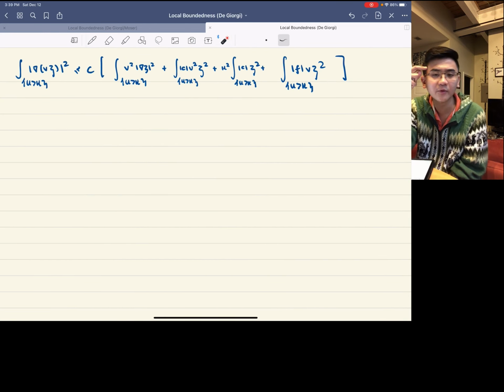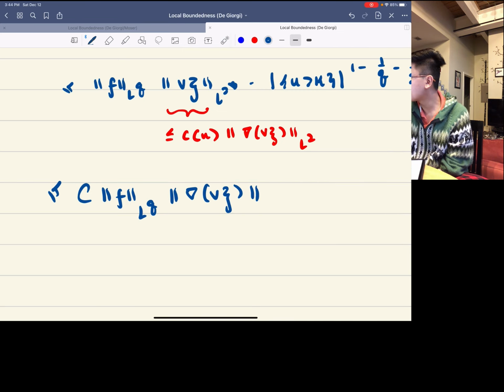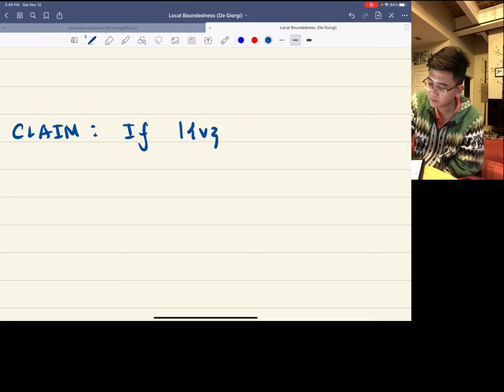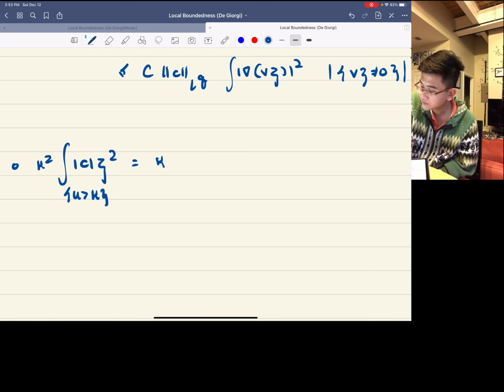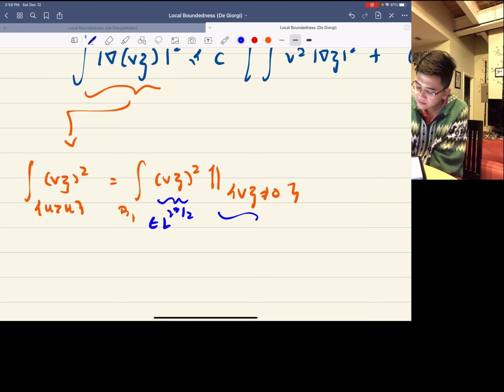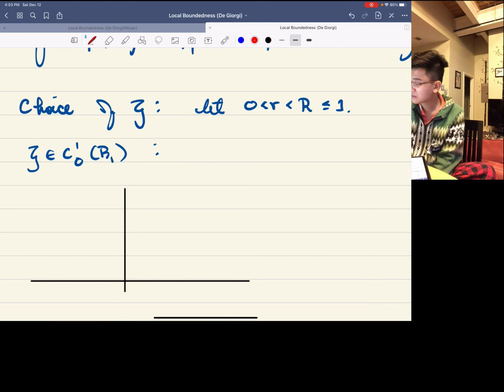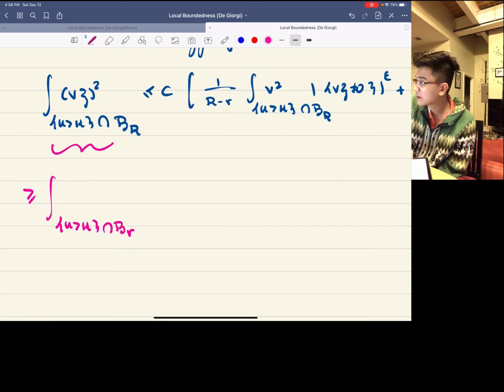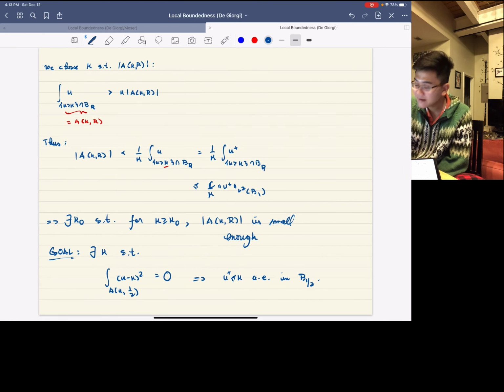3.2 Local boundedness of subsolutions: De Giorgi’s approach (Part 2: Cut-off functions)